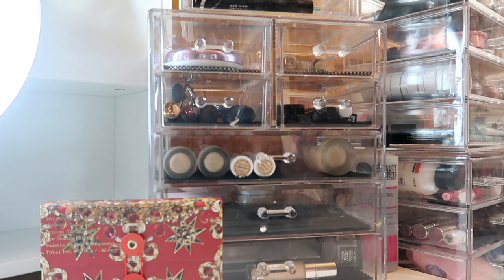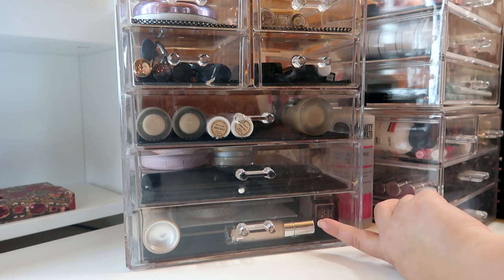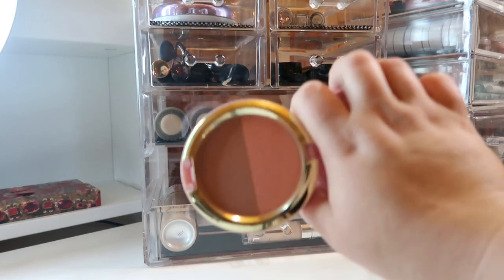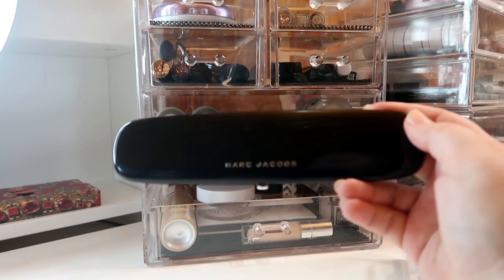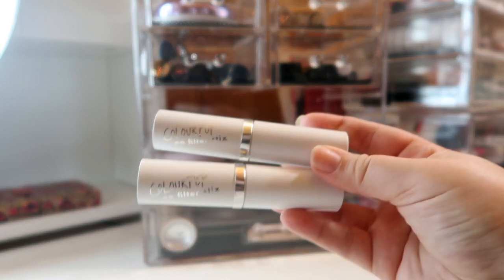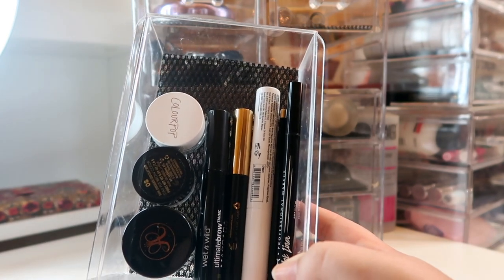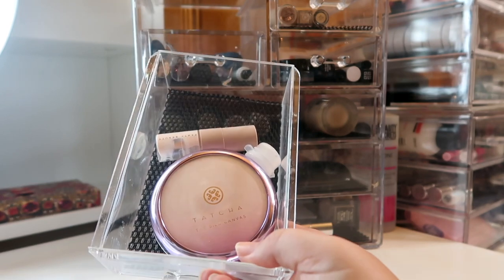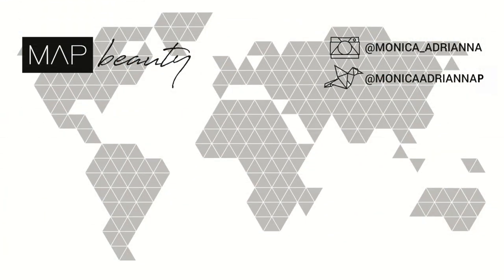November 2018 Everyday Makeup Basket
Welcome to my everyday makeup basket for November 2018!! It's a bit toned down this month since I'm focusing on some products for reviews and my pan that palette- but let me know what you guys think! And if you want to see a video of how I shop my stash- let me know below!

Undertone: Warm/Yellow
Skin Tone: Light/Light Medium
Skin Type: Combination/Dry

▼ SOCIAL MEDIA ▼
❋Pintrest: @Monicaadrianna